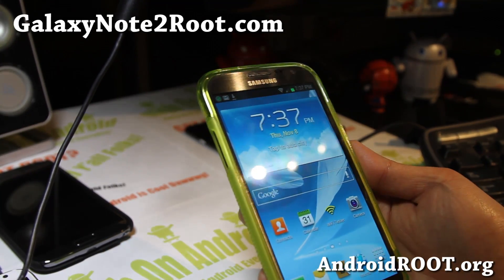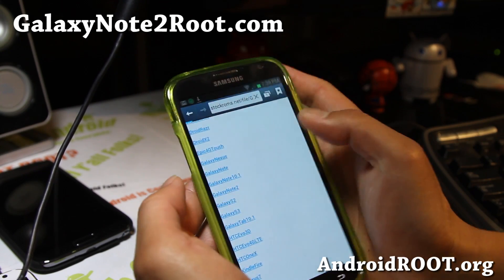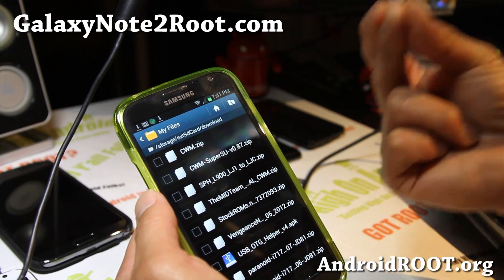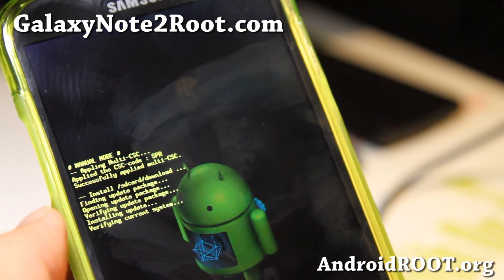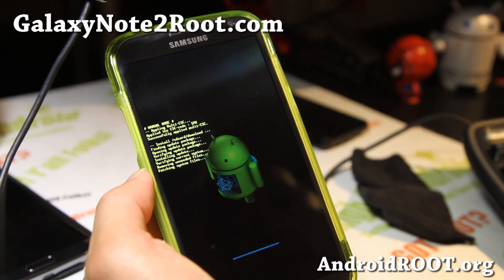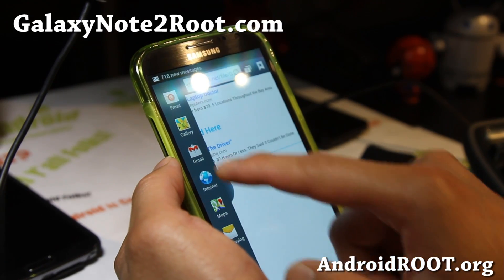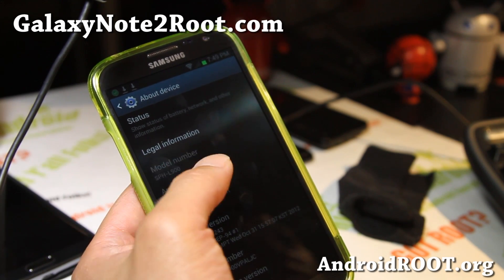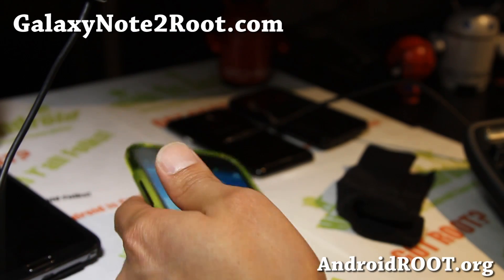Multi-Window for Sprint Galaxy Note 2!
Here's how to manually update to latest firmware L900VPALJC and get multi-window on your Sprint Galaxy Note SPH-L900!